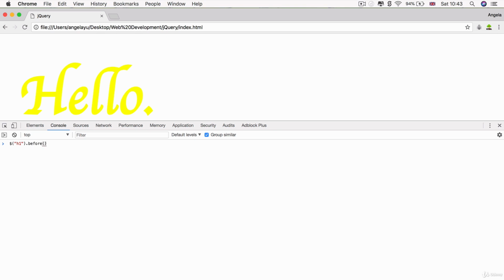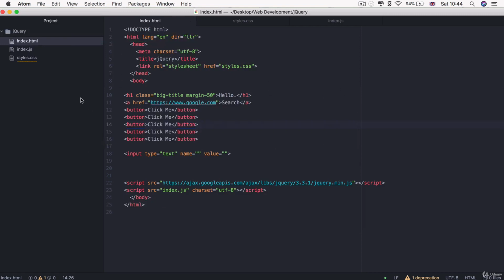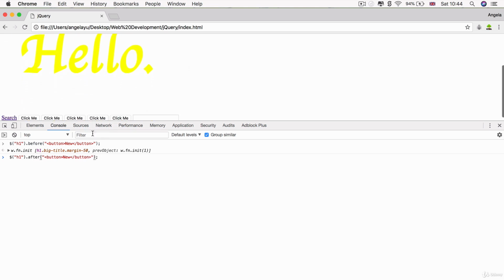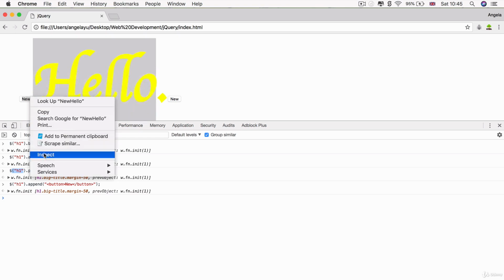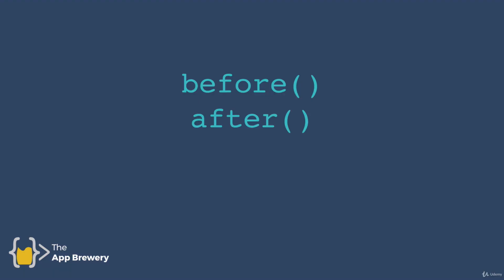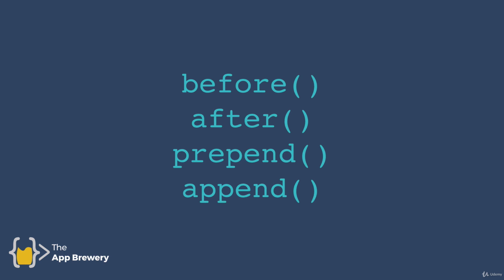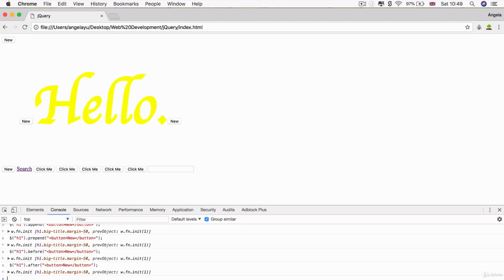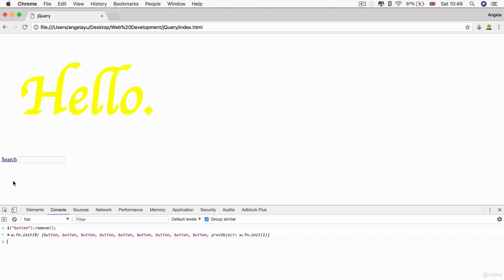Adding and Removing Elements with jQuery